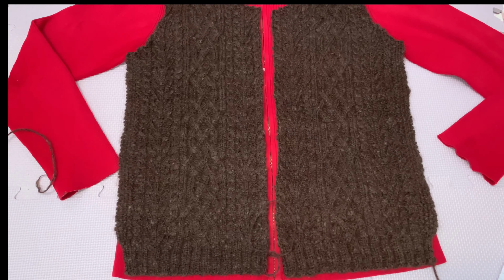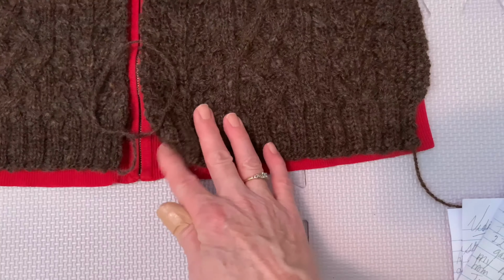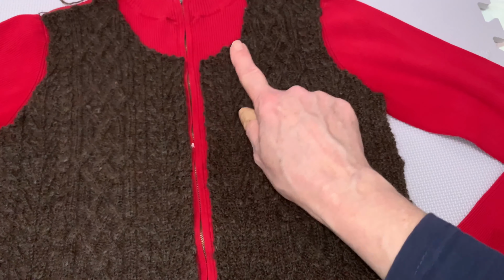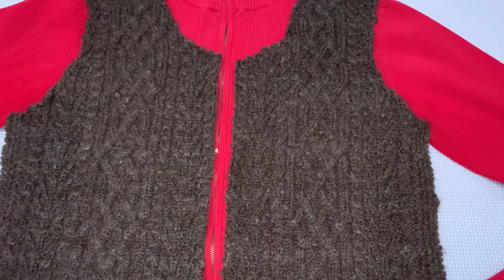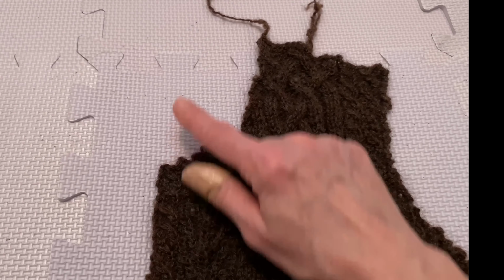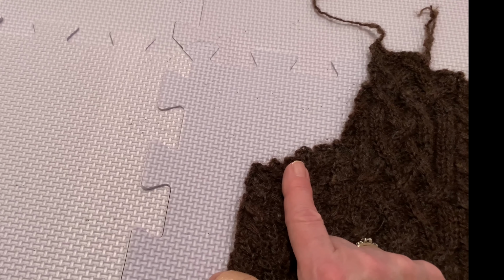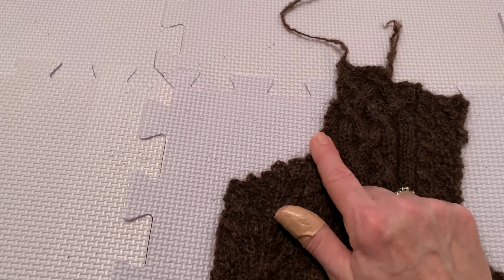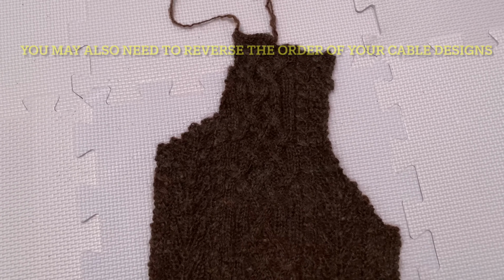Aran Sweater The Front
The second video in a series to design an aran sweater.  This video is lesson two which goes over the steps needed to design the fronts of the aran cardigan sweater.